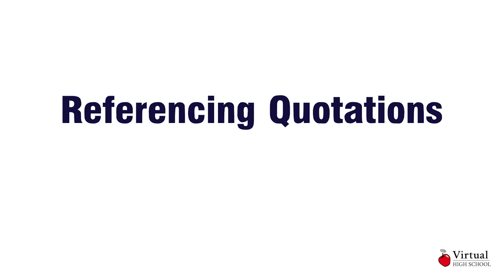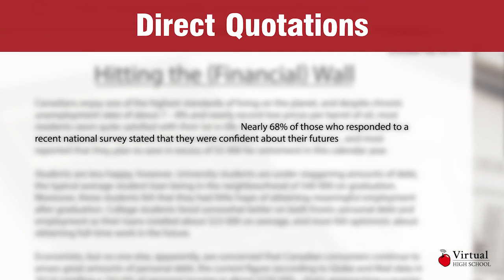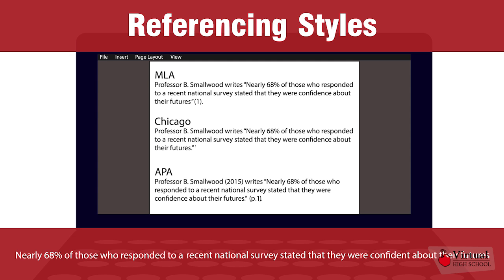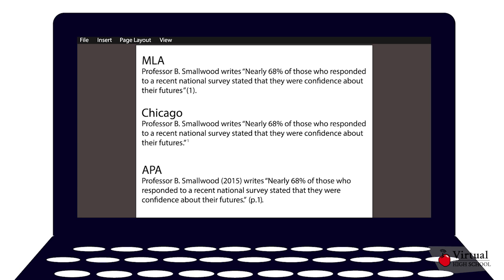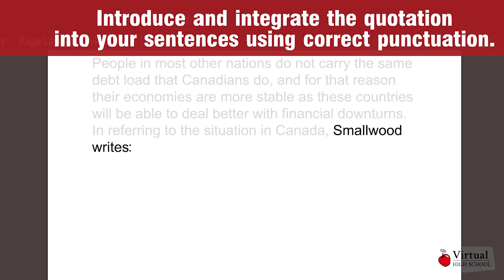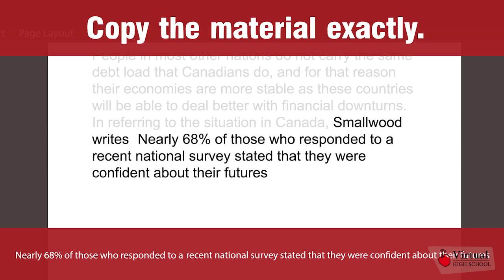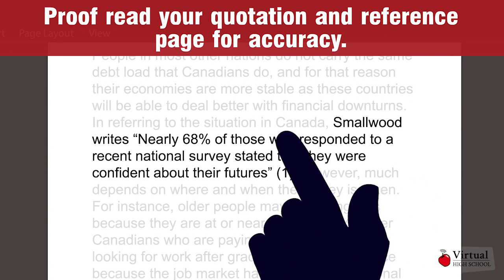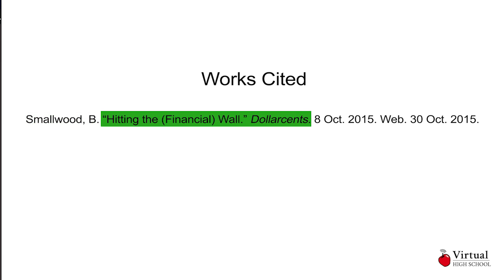Referencing Quotations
All images are created and owned by Virtual High School or are in the Public Domain. For ownership and copyright information, please contact Virtual High School.